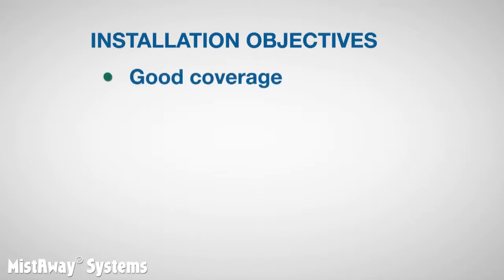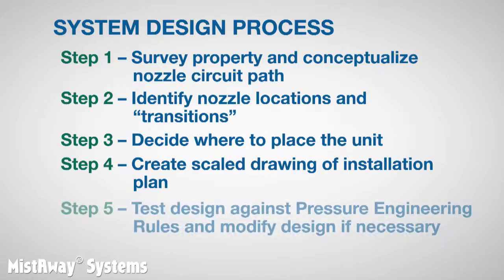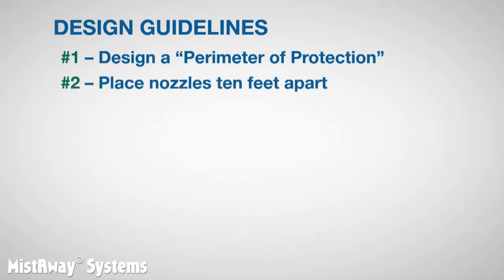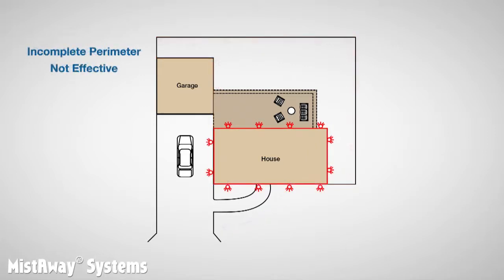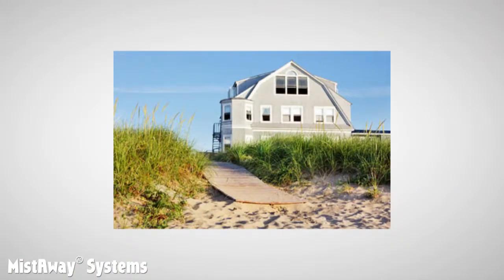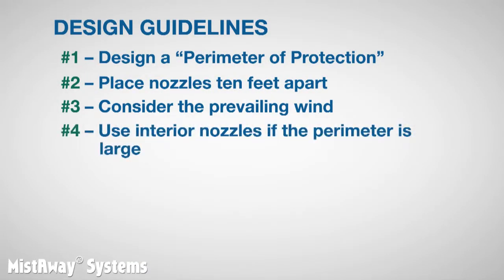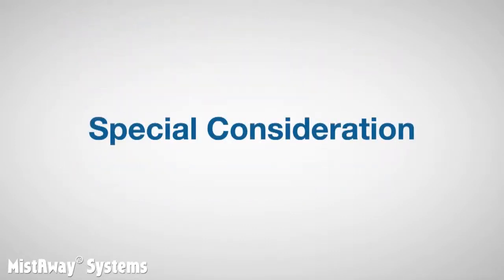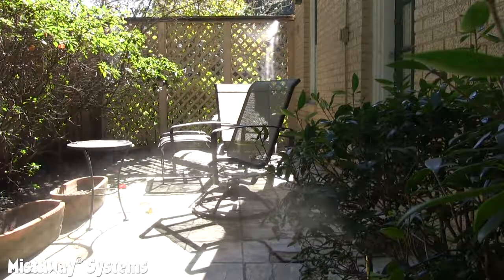MistAway University - Misting System Design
Module 4.1 of MistAway University

Introduction to designing an effective mosquito misting system.